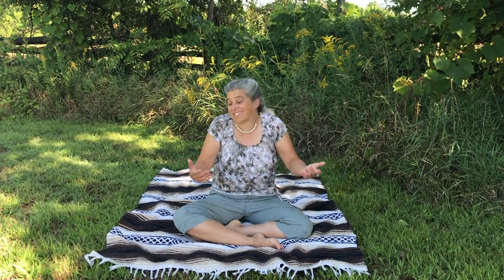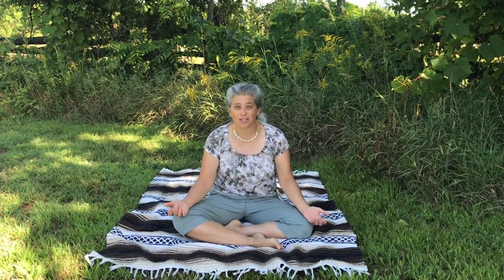Rolling on the Earth Grounding and Healing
Connecting with nature is incredibly important. I love sitting, laying, and rolling on the earth. This practice is incredibly grounding, healing, and rejuvenating.

A simple technique for attuning is to lay face down on the earth and then roll. Ask our Mother Earth (Tonantzin (pronounced “tone-ant-sin” in Nahuatl (Toltec) or Pachamama (pronounced "pa-chuh-maa-muh" in Aymara and Quechua languages)) to remove and release what no longer serves you. Request that any old patterns be shifted. Rotate back in the opposite direction in order to rebuild and rejuvenate what you desire. Move towards your optimal self.

Pay attention to your surroundings. Take note of any smells, sounds, sights, tastes, and feelings. Notice the nourishing support from our planet. Feel the ground and the grass brush against your skin. What else do you feel and observe as you connect with the earth?

With gratitude to the creative videographers and photographers on Pixabay and Vecteezy for the b-roll images in this video.